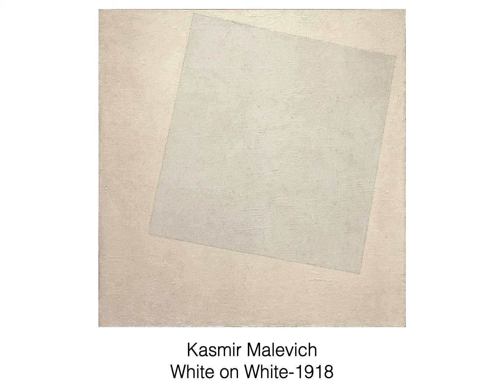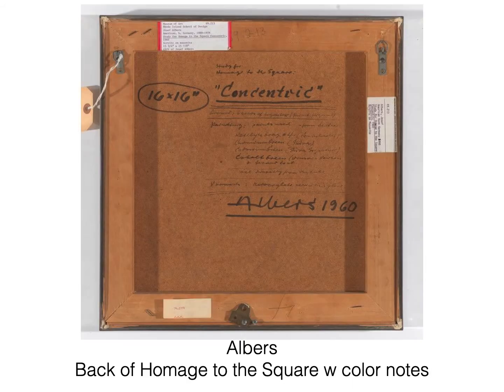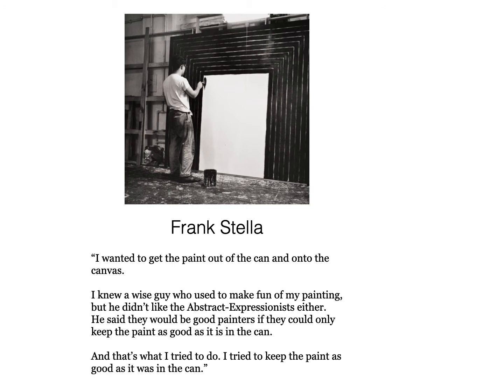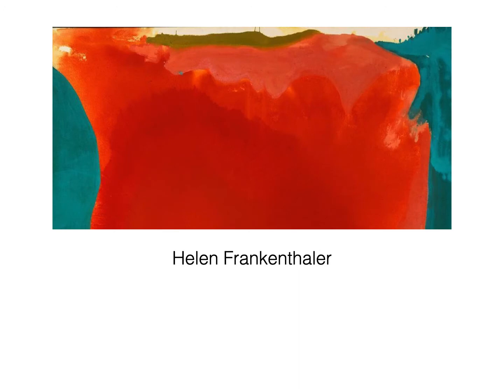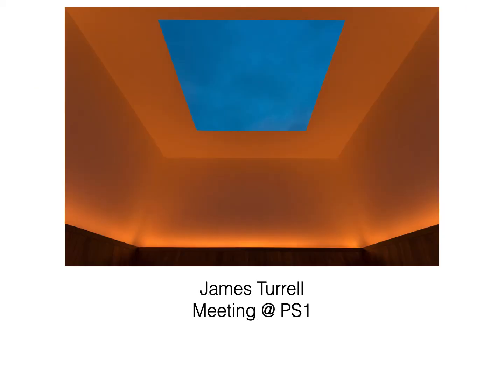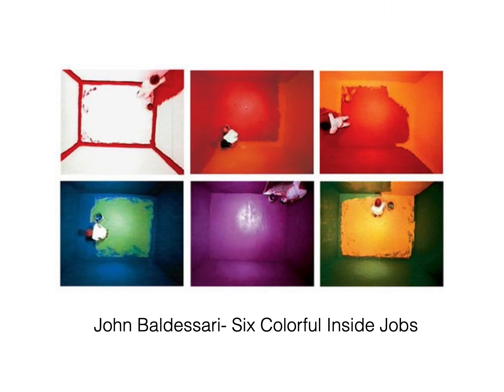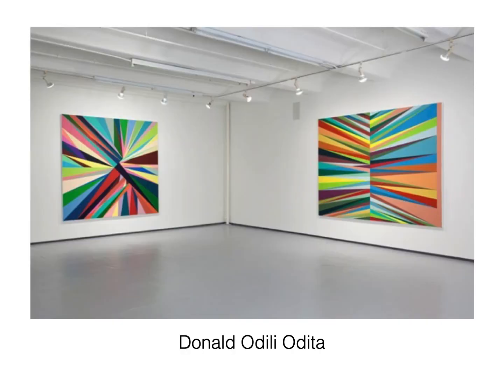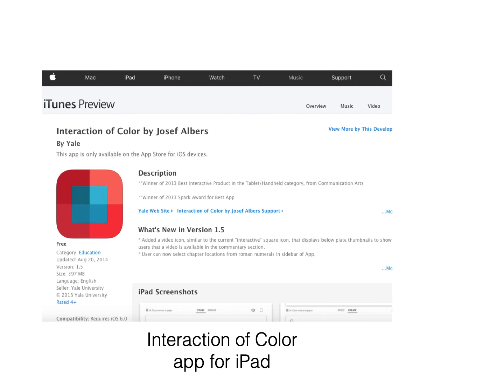Pure Color Lecture